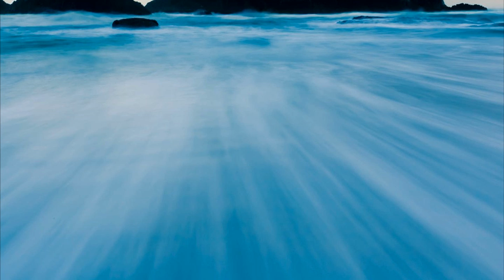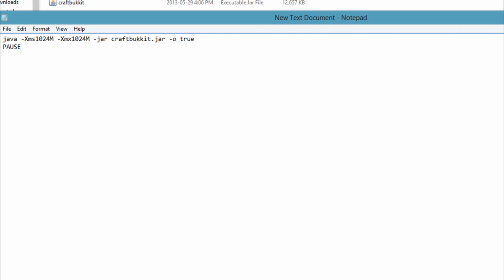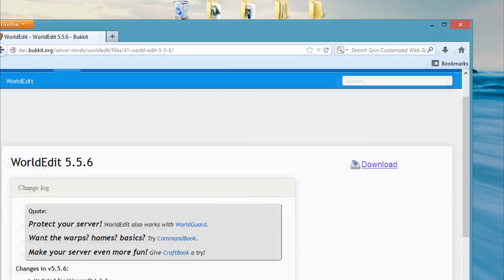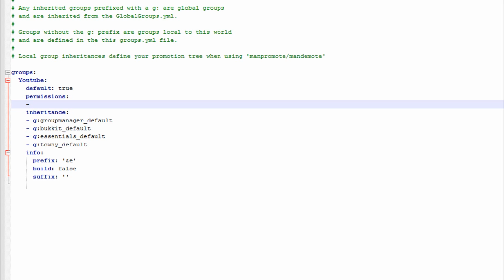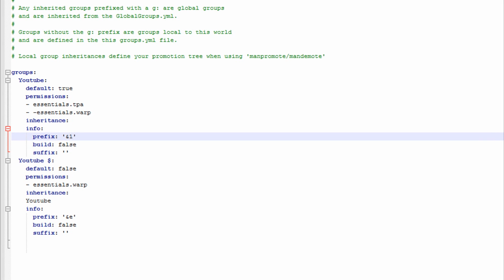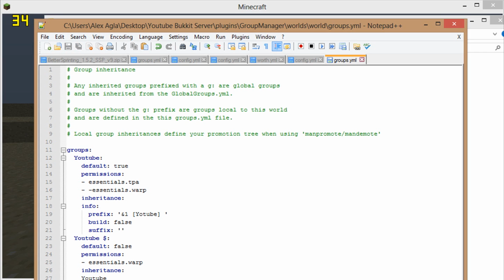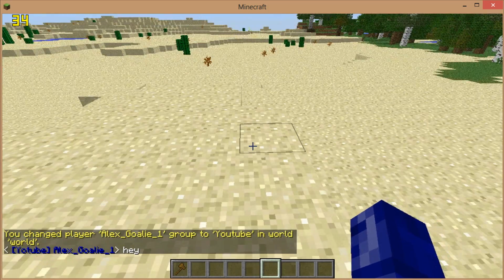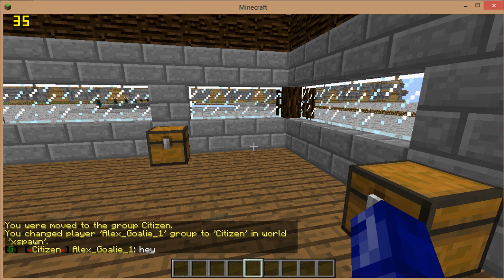Minecraft: How to Create a Bukkit Server: In Depth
For all those lazy people out there I was nice enough to make a server template with all the thing's you would have had to download in it.
If you would be kind enough to drop and comment or like and even subscribe it would mean the world to me and I say that on behalf of the whole TeamX!